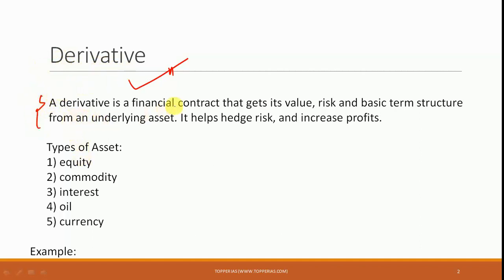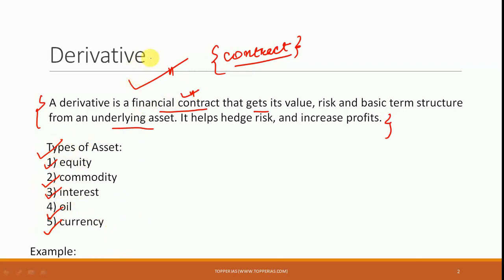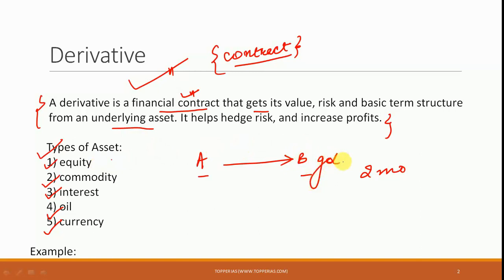Derivatives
TopperIAS
3rd Floor, Mahendra Towers, Near Vijaynagar Metro station
Bengaluru-40